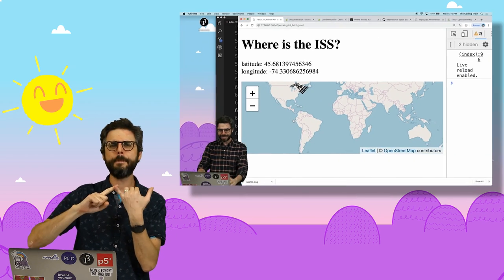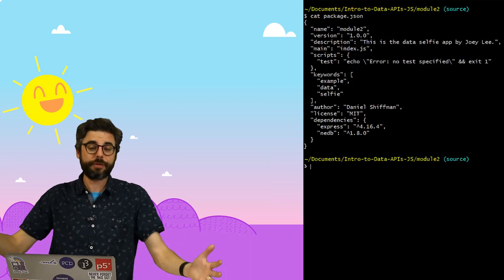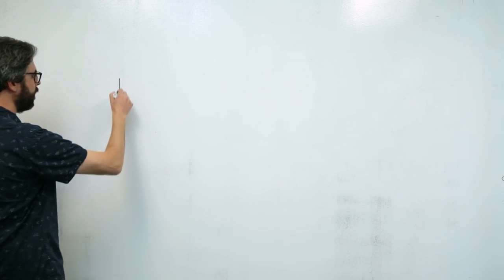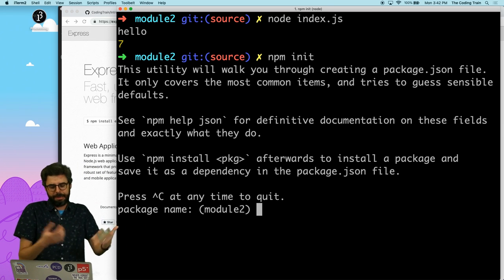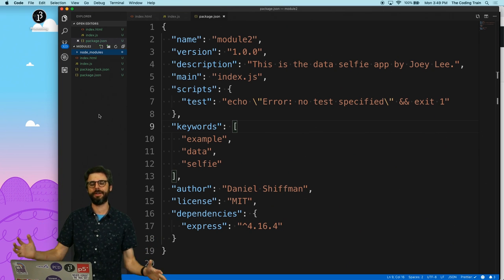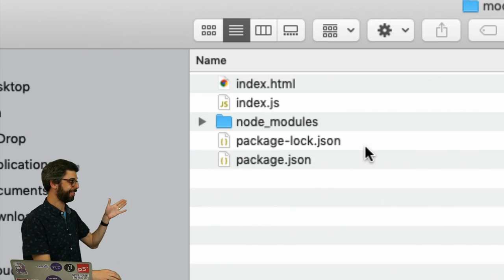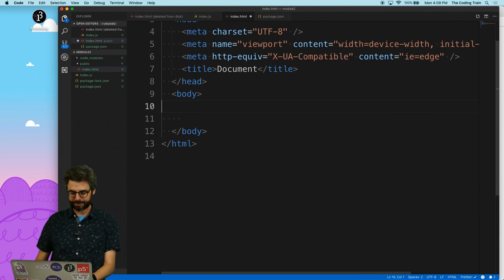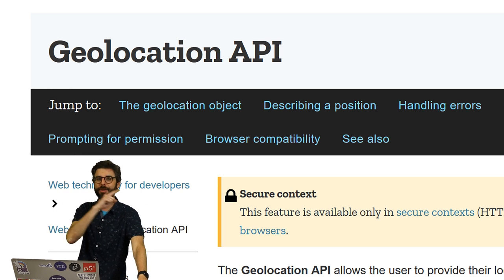2.1 Server-side with Node.js - Working with Data and APIs in JavaScript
Welcome to Module #2! In the previous module, I focused on client-side JavaScript. This video covers the basics of server-side programming with Node.

We will begin building the Data Selfie App, a project tutorial by Joey K. Lee. This unit we will spend time getting setup with Node.js and our workflow.

Welcome to Working with Data and APIs in Javascript!

This course is for aspiring developers who want to learn how to work with data in web applications. How do you retrieve, collect, and store data?